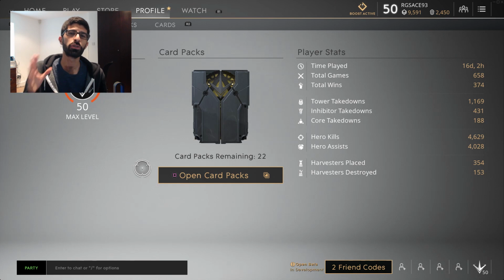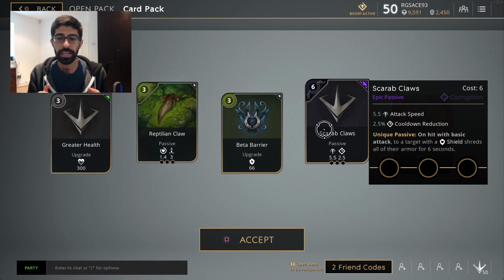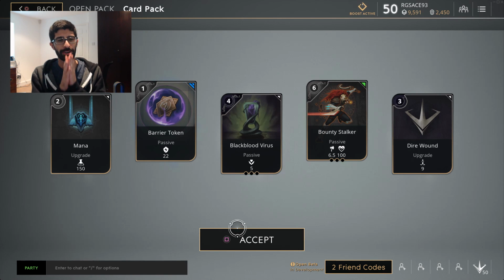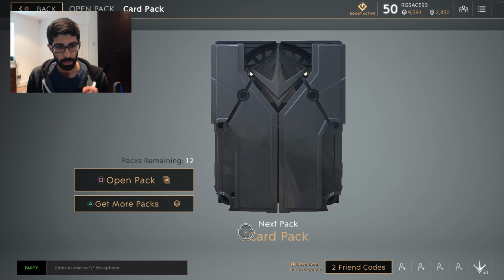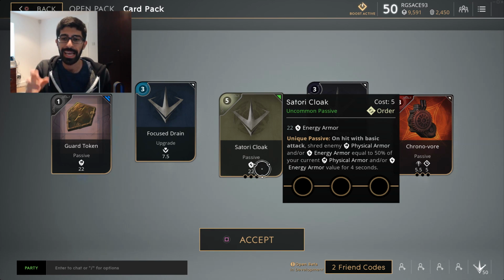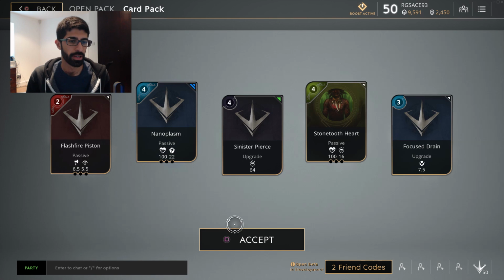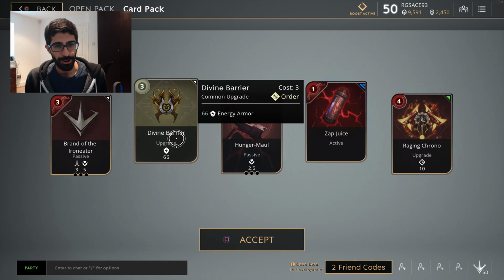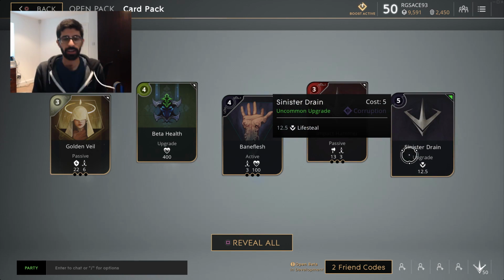Paragon Card Pack Opening! THE HUNT CONTINUES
The 'epic' hunt continues for more rare cards! Hope you guys enjoy these types of videos!